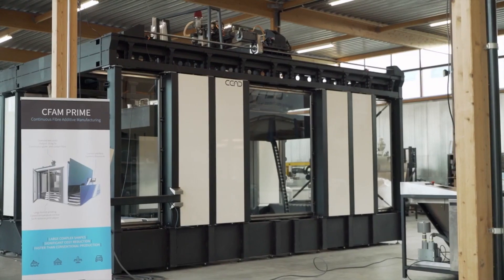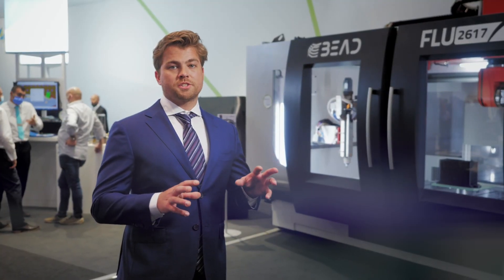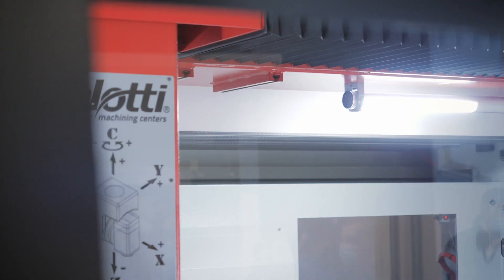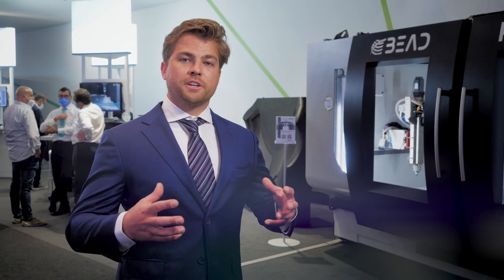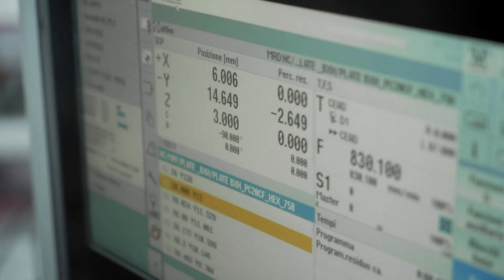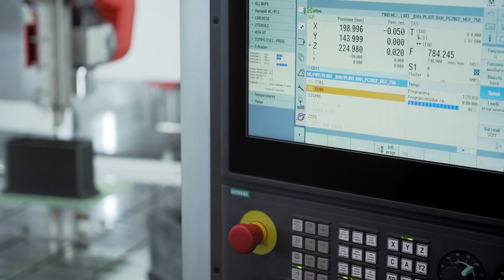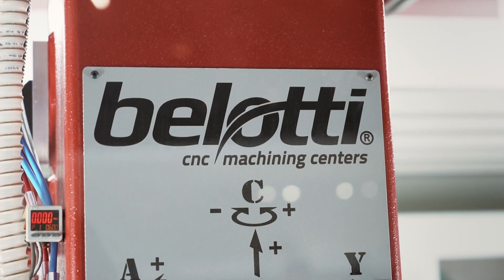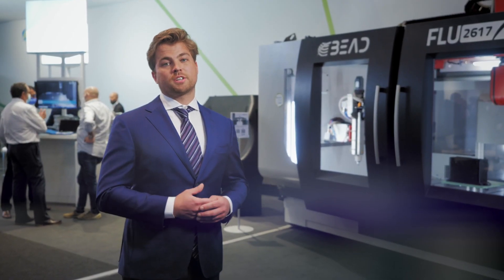BEAD : Hybrid solution for additive and subtractive manufacturing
BEAD is a hybrid machine for additive and subtractive manufacturing developed by Belotti and CEAD.
This new hybrid technology integrates Large Scale Additive Manufacturing with the milling process in a single machining center.
BEAD exploits the best of both worlds combining the speed and creative potential of 3D printing with the precision and reliability of a cnc center in a single system.

Through the integration of a CEAD extruder for additive manufacturing (of variable dimensions and capacity) in a Belotti 5-axis CNC machining center, BEAD allows the production of parts that are sufficiently over sized to be finished to the required tolerances with times and raw materials consumption lower than traditional methods.